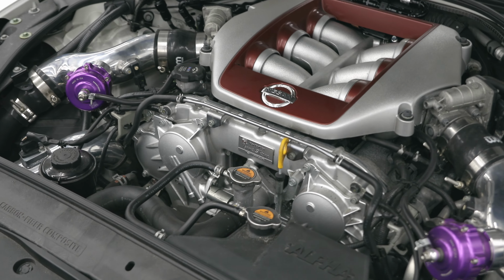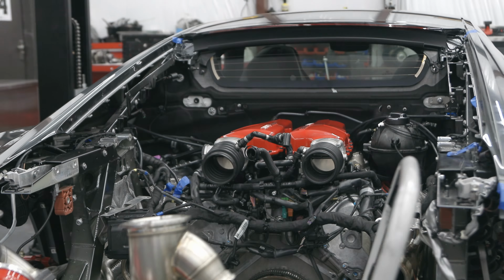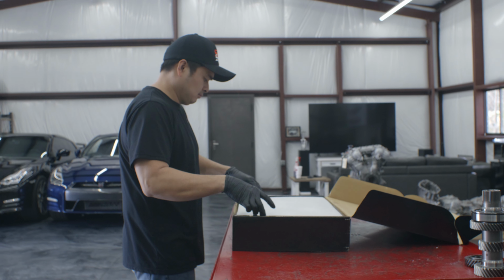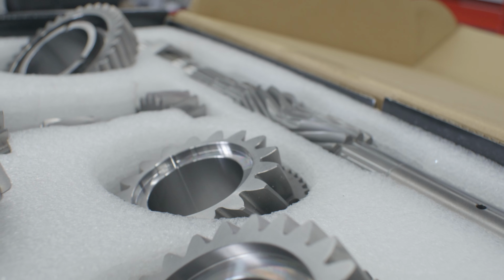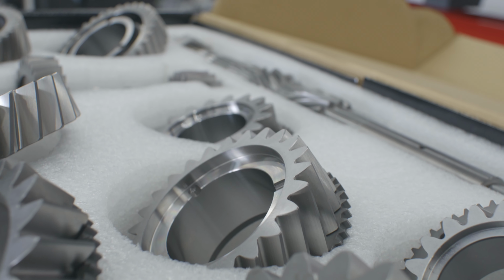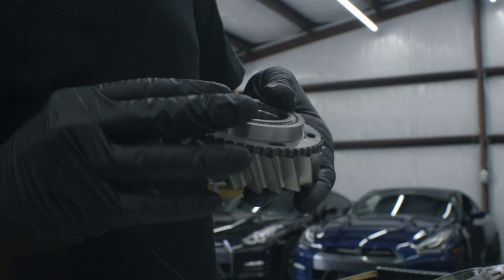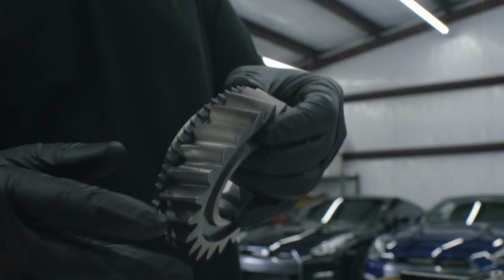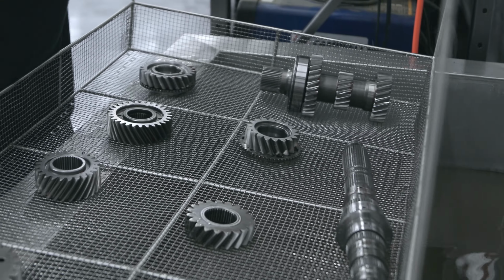Gear set deigned by Gibbs Design Solutions and manufactured by Gibbs Gears !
Nissan R35 GT-R specialists SauceShop owned by Dat Le in Atlanta, GA, USA shows us his new shop facilities, building a Nissan GT-R GR6 gearbox with @Linney Gear set, clutch, forks and more, winning GT-R World Cup 2022 Pro street class with their shop 2014 NISMO GT-R